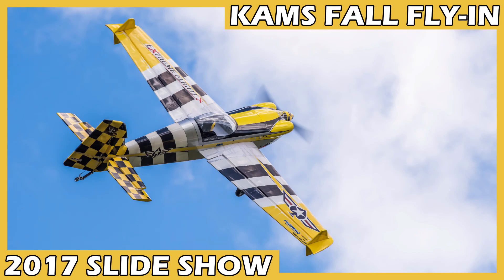Koast Air Modeling Society’s 2017 Fall Fly-In | Hangar77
In this video we watch a slide show I made with photos I took at the Koast Air Modeling Society's 2017 Fall Fly-In.

Welcome to Hangar77!

Hi everybody, thanks for stopping by! Today we are going to watch a slide show I made with photos I took at the Koast Air Modeling Society's Fall Fly-In. If you're not familiar with what a fly-in is, it's basically a gathering of airplanes. It could be full scale airplanes, but in this case it's radio control airplanes. Depending on the fly-in it could be specialized to a particular type of aircraft or flying. The Koast Air Modeling Society's fly-in was open to all types of aircraft and flying. Turbine jets were the only type of airplane not allowed due to the noise level and grass runway. I always enjoy going to events like this because it's always interesting to see what people bring out to fly. It could be somebody's newest model or it could be one of their oldest favorite flyers. You never know what you're going to see and that's part of the fun! One of my favorite things to do at fly-ins is to take photos of the action. It usually keeps me occupied for the entire day and I really enjoy it. Sometime it can be a real challenge to get the photo your trying to take. One thing to remember is to put on your sunscreen! I know it sounds funny, but you can burn to a crisp faster than you can believe when you are staring into the sky for an entire day.

If you have never been to a fly-in before I would highly recommend going to one. Going to a fly-in is a great way to learn about the hobby. You get to see all kinds of cool airplanes and will be able to talk to the modelers about them. Most likely there is a radio control club near your location so check them out and see when their next fly-in is!

Cool Websites to check out;